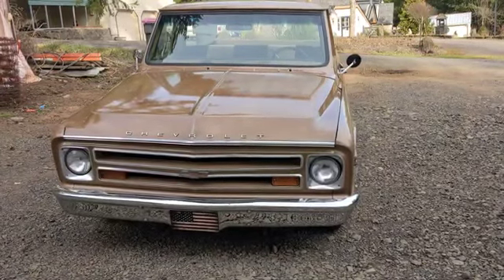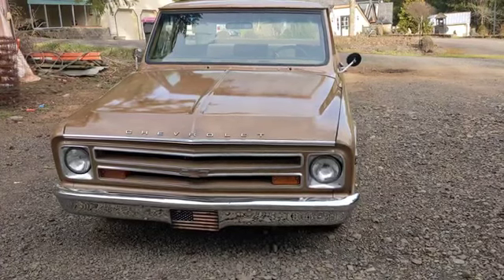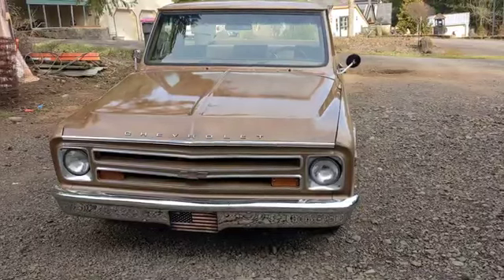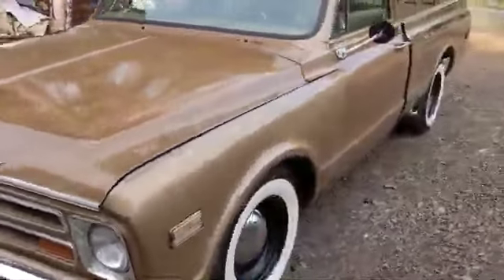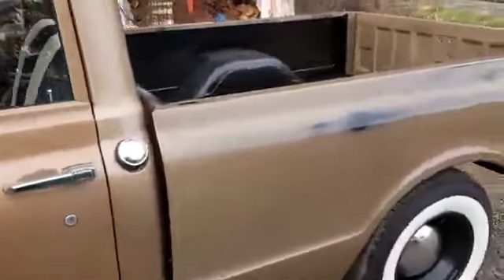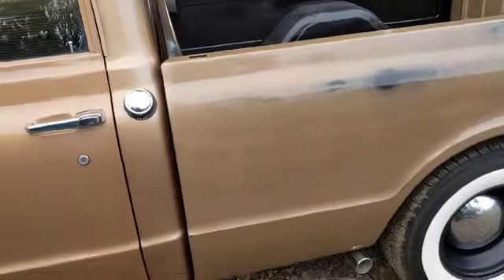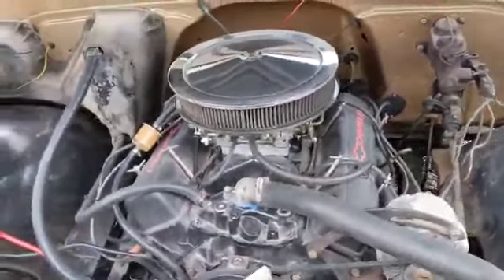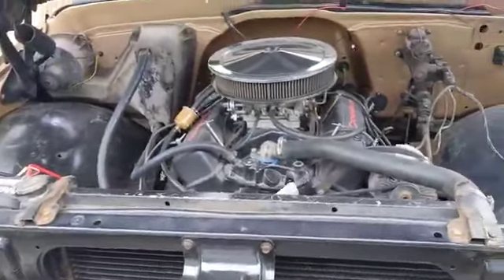68 Gold C10 Patina Truck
68 gold chevy patina truck